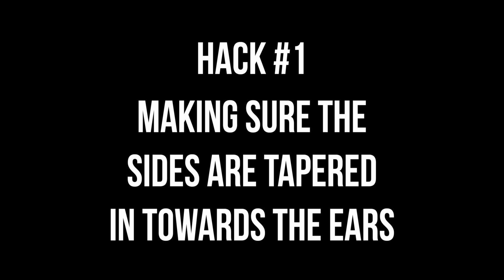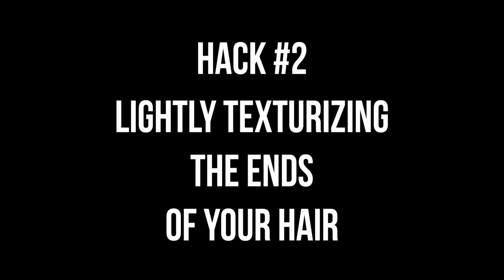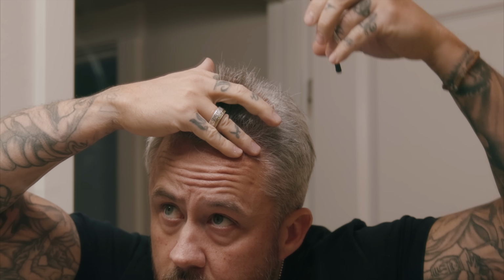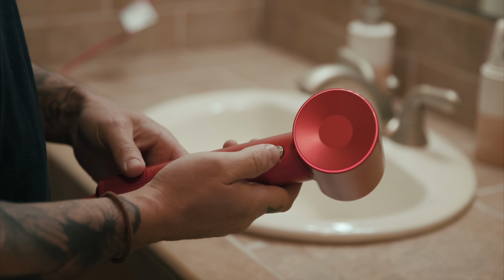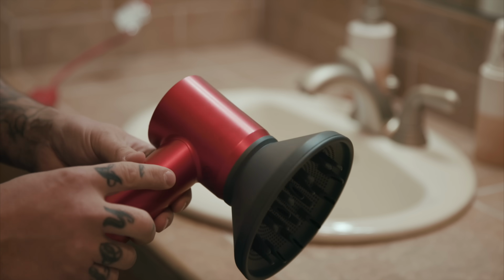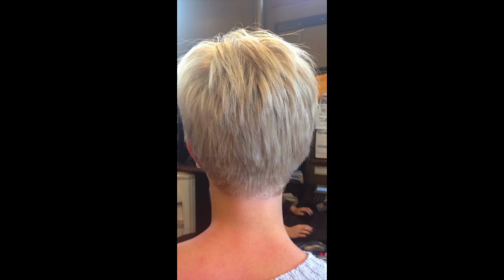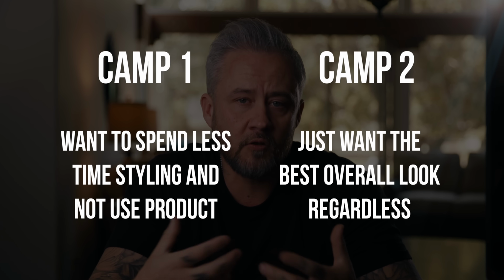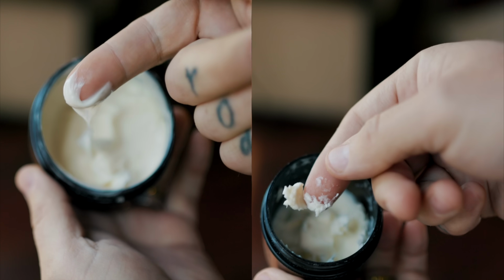5 Short Hair Hairstyle Hacks That Will Change Your Pixie Haircut FOREVER!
Are you tired of the same old look for your pixie haircut? Do you want to learn some new hair hacks that can completely transform your style? Look no further than this video! In this tutorial, I'll share some innovative and creative hair hacks that will change your pixie haircut forever. Pixie Haircuts are one of the best short hair hairstyles around...let's make sure YOURS is the best for you!

From easy styling tricks to unconventional home hair techniuqes, I've got you covered. I will guide you through step-by-step instructions on how to achieve these looks. You'll learn how to use hair wax to add texture and volume, what kind if hair wax to use, how to create a more flattering pixie hairstyle, and how to achieve a pixie haircut that grows out better and requires less maintenance.

If you're ready to take your pixie haircut to the next level, this video is a must-watch. My hair hacks are perfect for any occasion, whether you're heading to work, school, or a night out. So, what are you waiting for? Watch the video now and transform your pixie haircut forever!

Favorite Hair Tools

Favorite Hair Products

SHIPPING ADDRESS:
Justin Hickox
915 SW Rimrock Way Ste 201-129